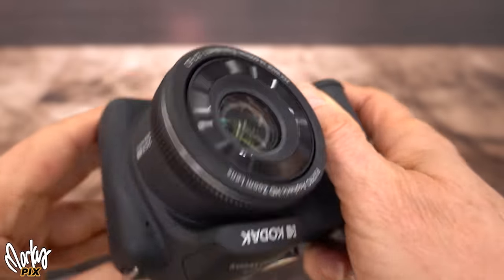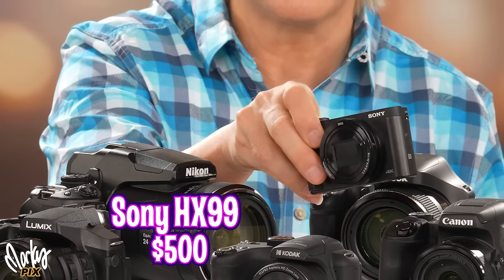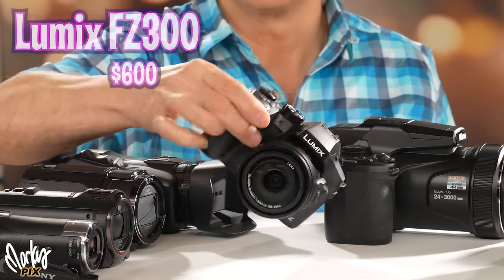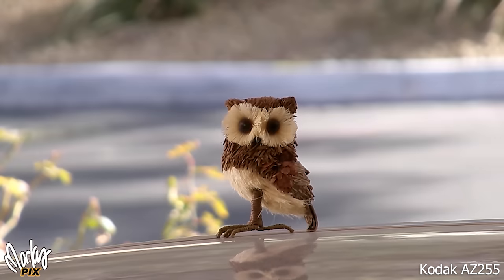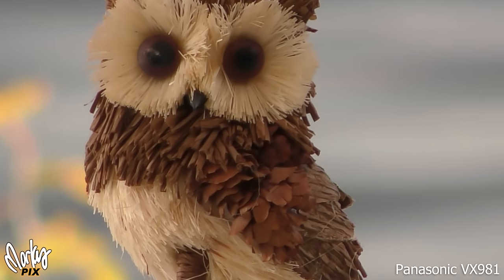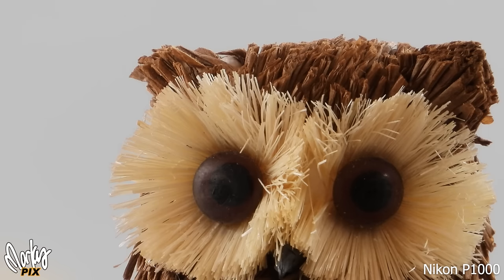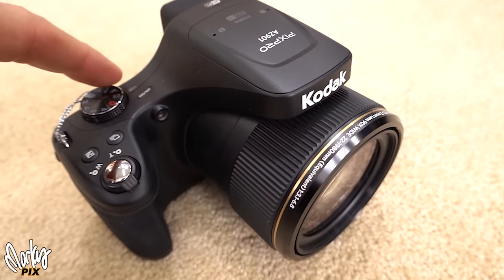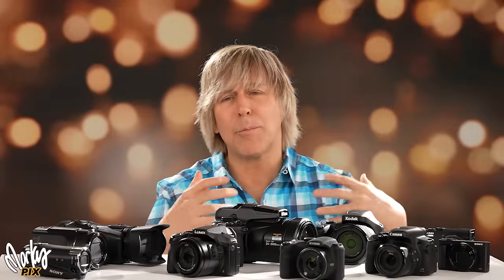Small Sensor Superzoom Bridge Cameras vs Camcorders vs Compact Pocket Cameras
Superzoom bridge cameras are known for wildlife and bird photography and video because of the big zoom lenses, but how do they compare with camcorders that have the same sensor size? This video compares all kinds of camcorders, bridge cameras and compact pocket cameras, all of which have the 1/2.3" sensor size. Could a little pocket camera actually be used to video or photograph birds, wildlife or outdoor shots? After all, many of them have similar focal length long zoom lenses. How do bridge cameras perform for normal use like filming people indoors or vlogging? Can bridge cameras be used as a vlogging camera to make a vlog? How good are the colors and how sharp are the lenses on all these cameras? Find out in this informative comparison video. What is a bridge camera? A bridge camera is a camera that has a giant zoom lens permanently attached. Cameras featured are:
Camcorders:
Canon Vixia G50
4:36 Canon Vixia G70
2:52 Sony AX43
7:35 Panasonic VX981
3:27 Sony CX405
Bridge Cameras:
8:44 Nikon Coolpix P1000
6:57 Canon Powershot SX70 HS
4:01 Lumix FZ300
5:45 Kodak Pixpro AZ255
6:12 Kodak Pixpro AZ901
Compact pocket travel cameras:
5:04 Sony HX99
13:24 Lumix ZS80